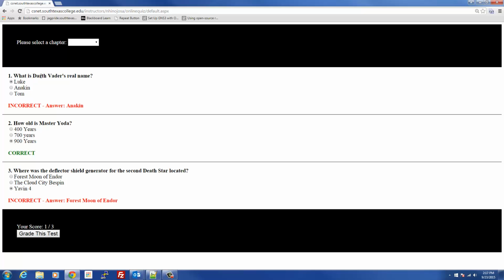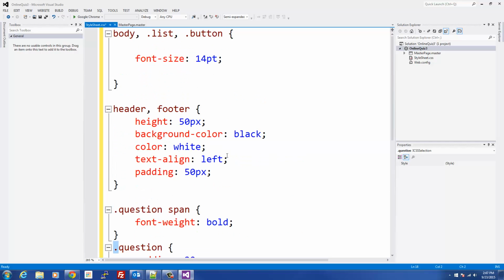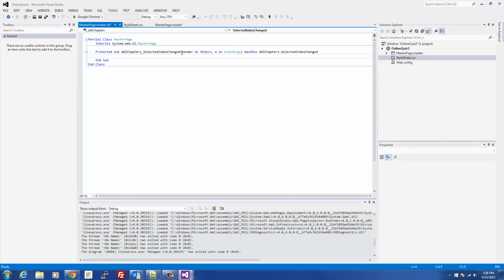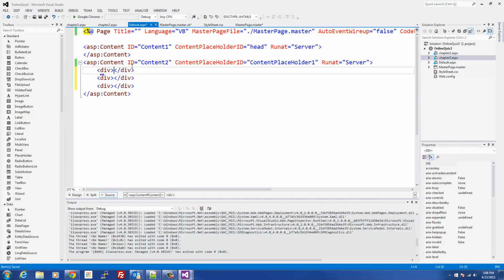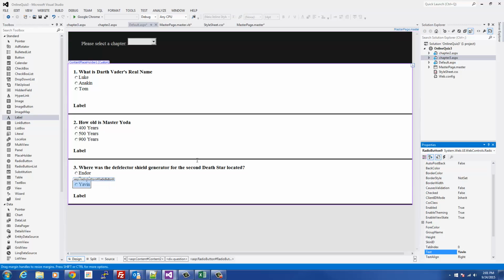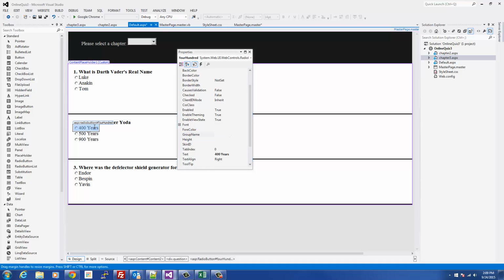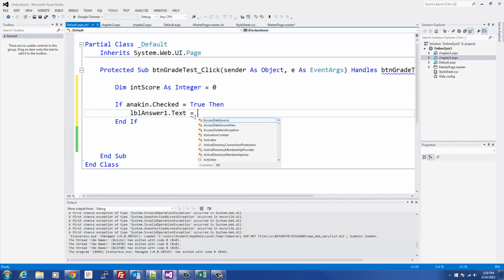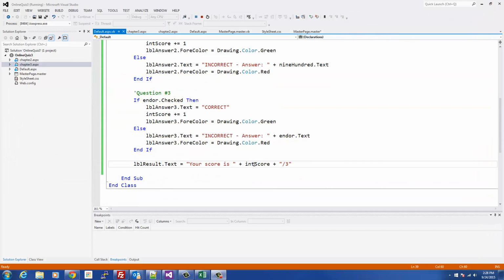Advanced Web Design: Develop Online Quiz with Master Page and Radio Buttons